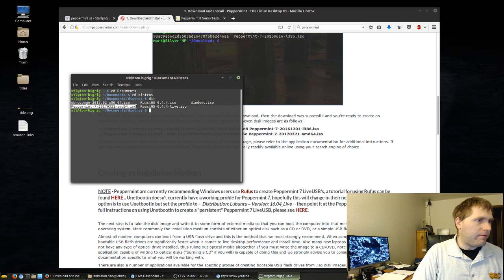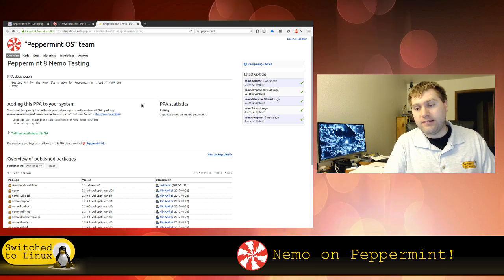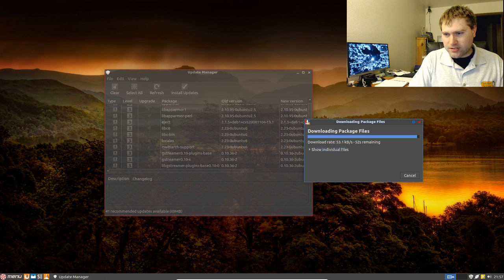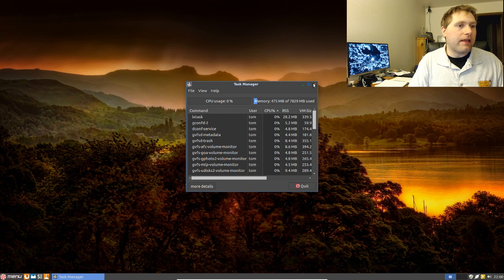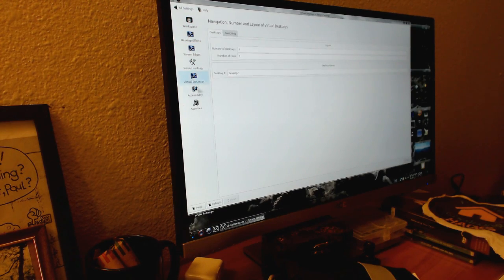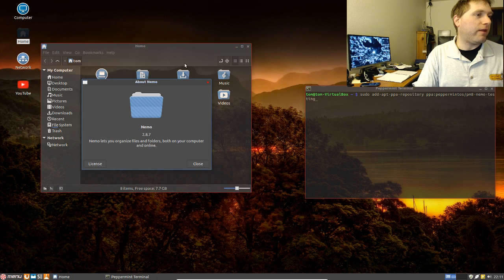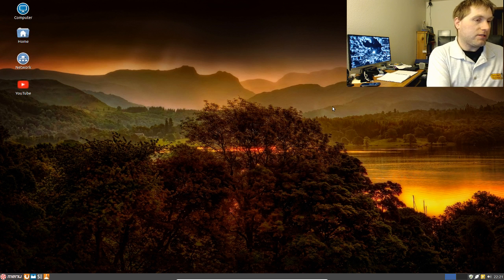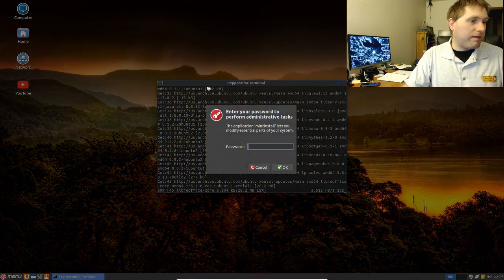Looking at Peppermint Testing Nemo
Today we will have a look at the Peppermint testing nemo that someone sent today. just a brief walkthrough on peppermint, setting up, and we will see if I can make this work. no promises.